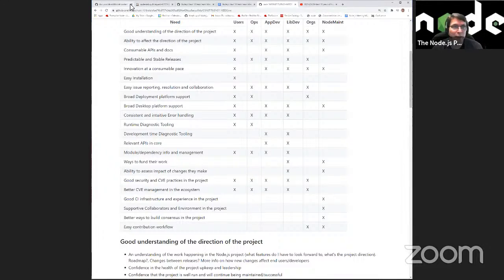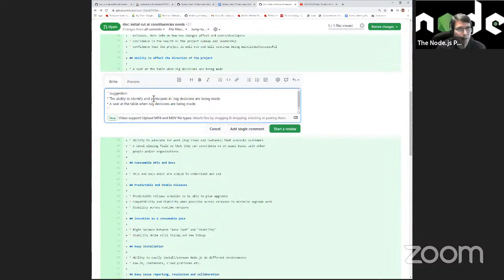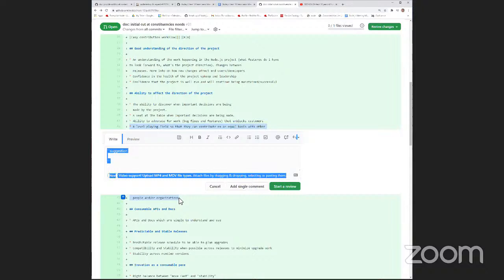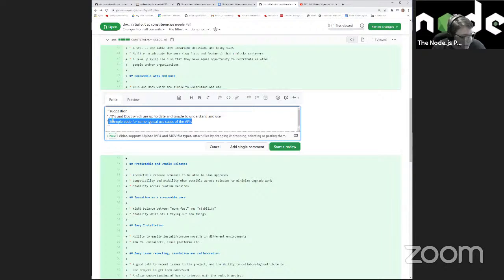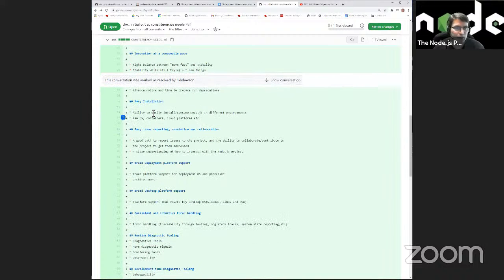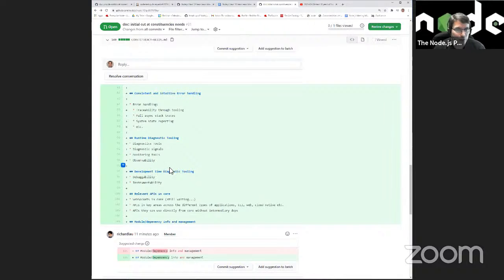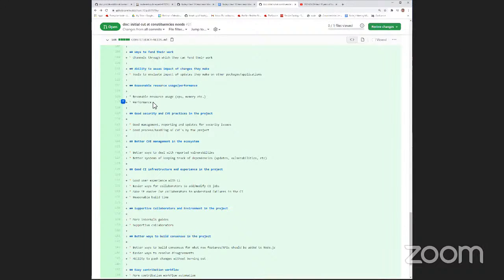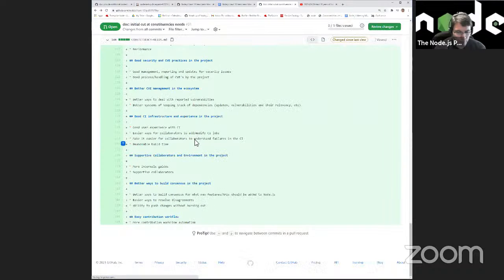2021-01-06-Next 10 years of Node.js